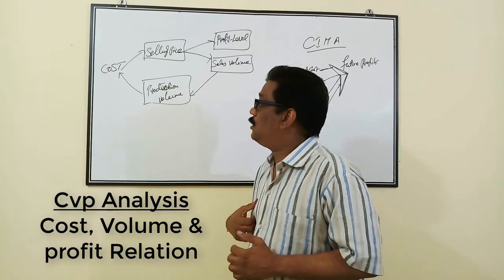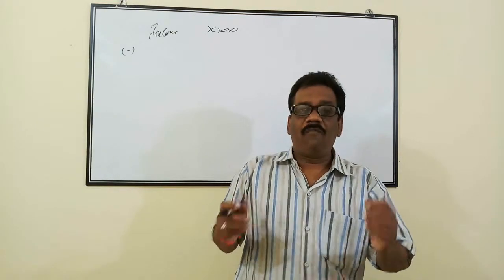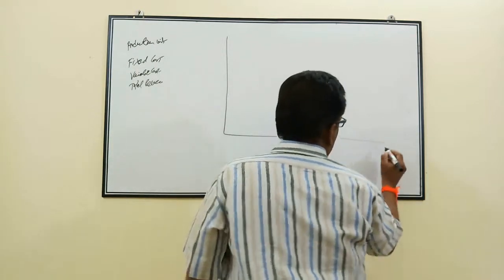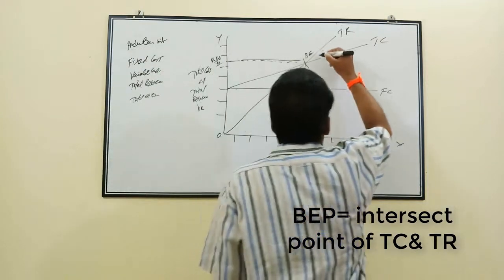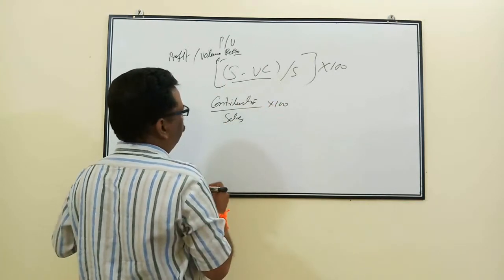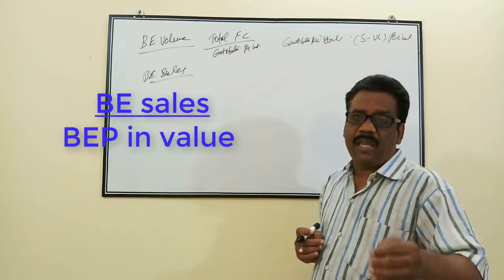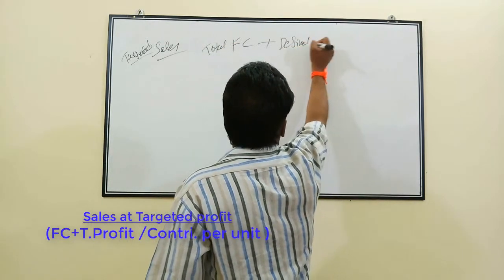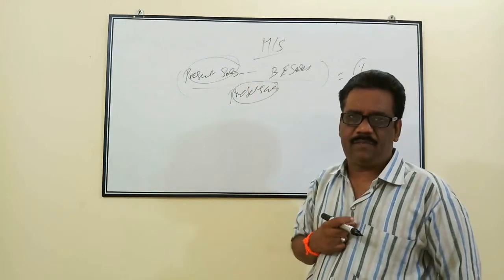Break Even Analysis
Presently,Professor in Management, MVGR College of Engineering, Vizianagaram, Andhra Pradesh, India.
To introduce Accountancy to the Management Graduates in a simplest form will make them understand the subject and enjoy the relevance of it in the present day. More specifically, Management graduates with non  commerce discipline  at graduation level can benefit a lot.